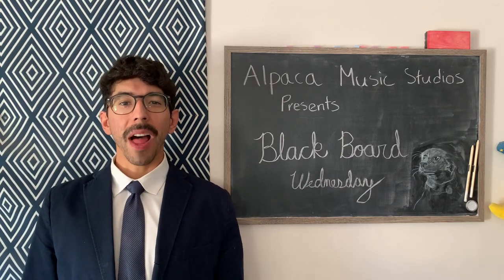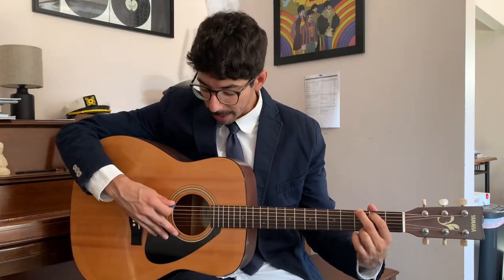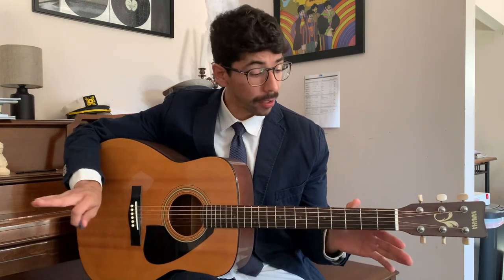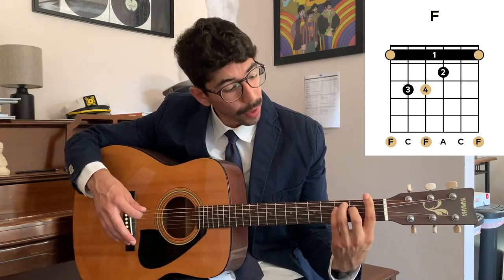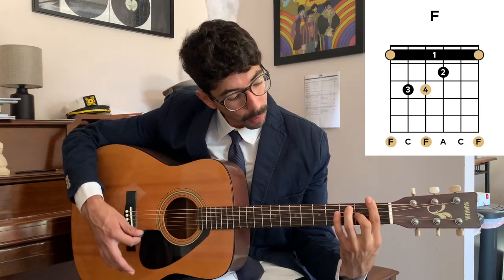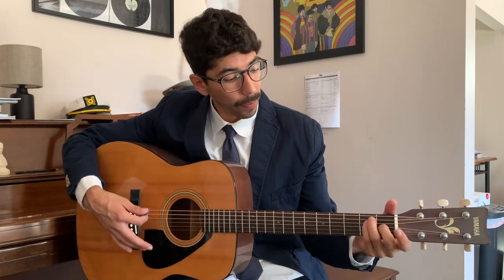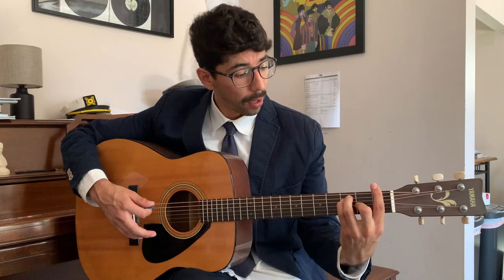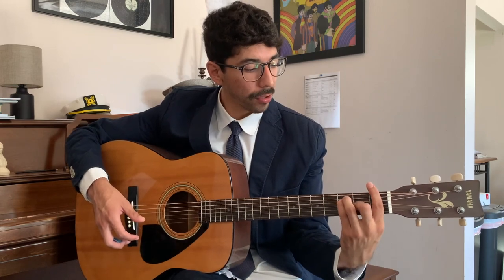Black Board Wednesday Episode 31 - F Major Bar Chords (guitar)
Blackboard Wednesday, presented by @jonahlopez642

Today’s Blackboard Wednesday covers how to play an F major chord and the concept of bar chords vs. open chords.

If you have questions or recommendations for future episodes, comment them below.